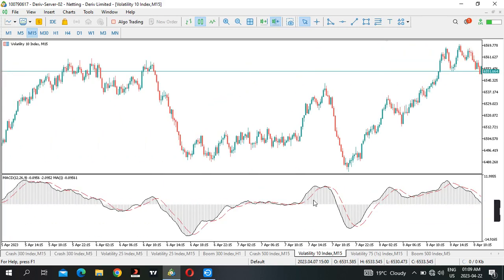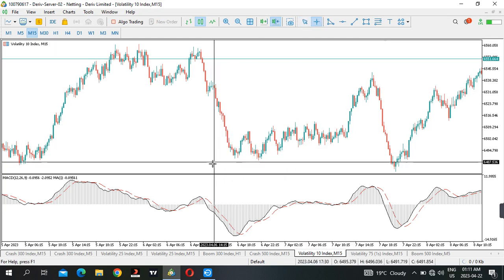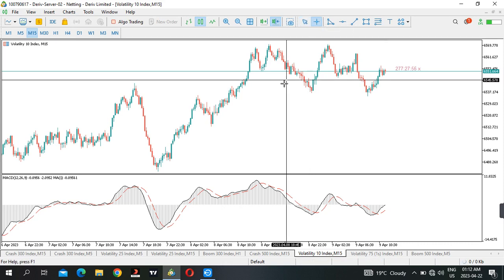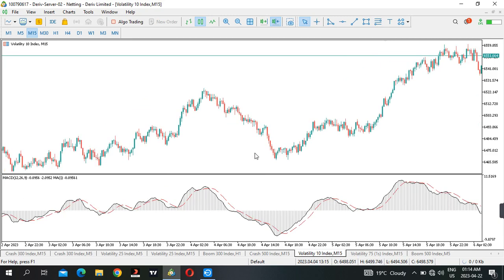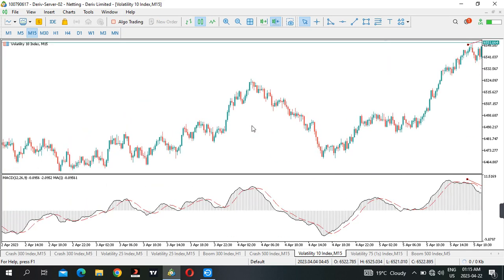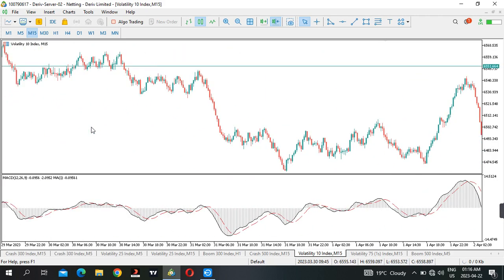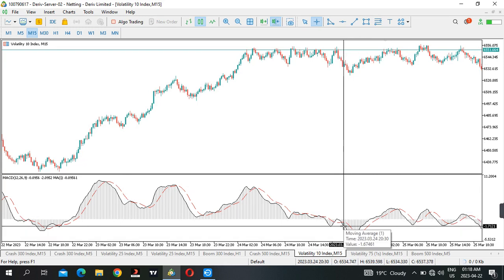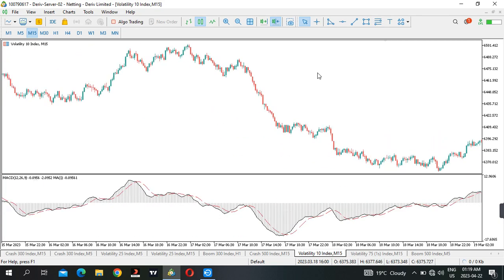Best volatility indices strategy using the MACD trading strategy for entry and trend direction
in this video am going to be sharing the Best volatility indices strategy using the MACD trading strategy for entry and trend direction